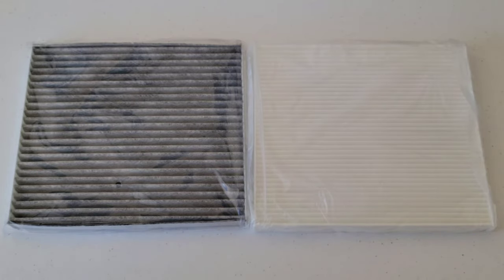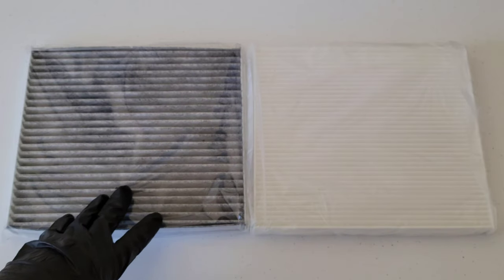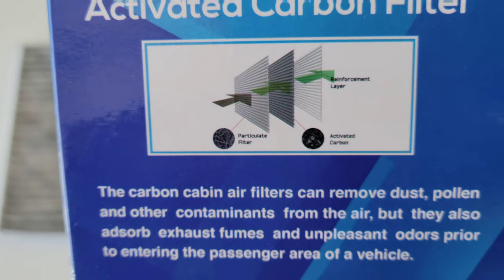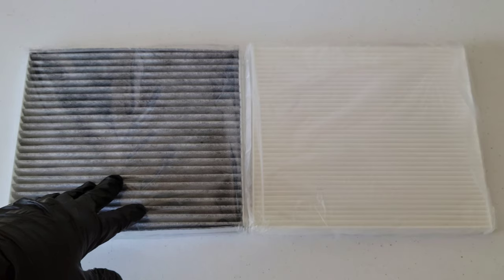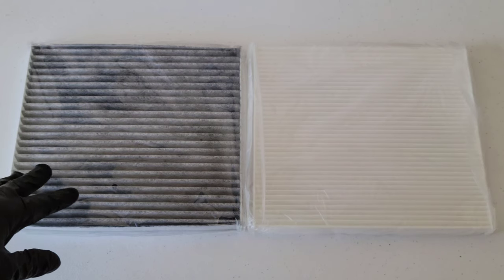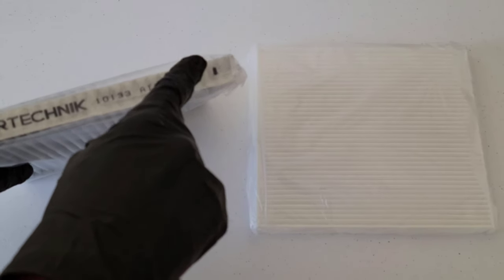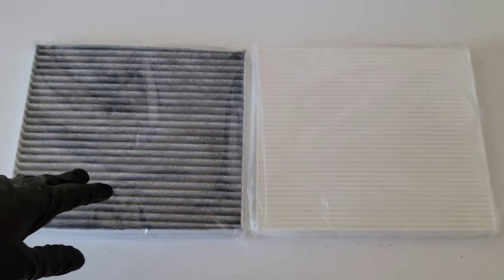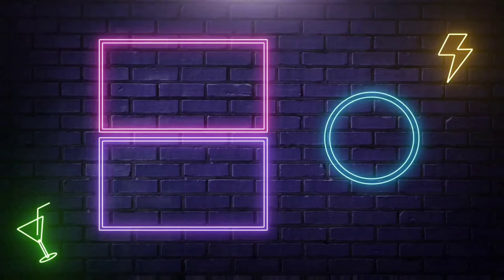Carbon Charcoal Cabin Air Filter Vs. Regular Cabin Air Filter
In this video I compare charcoal carbon cabin air filters versus a standard air filter. I go over the features and how and what they work on.

Cabin Air Filters On Amazon (Enter Your Vehicle Information To Find Correct Cabin Air Filter)